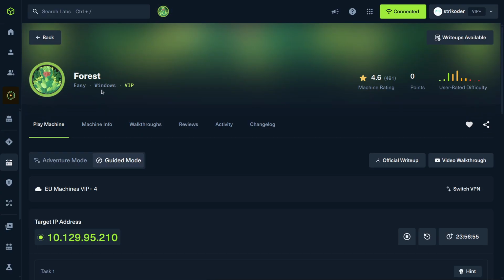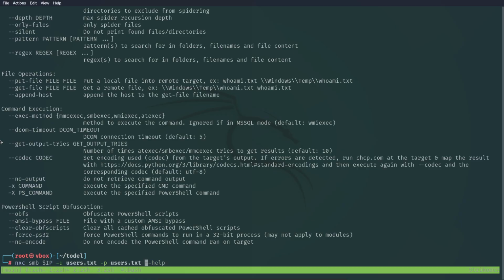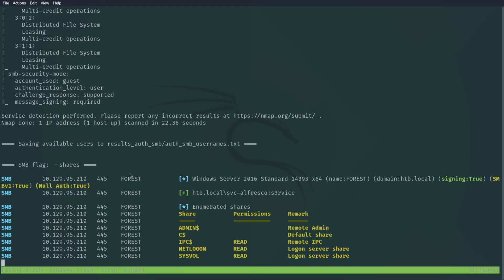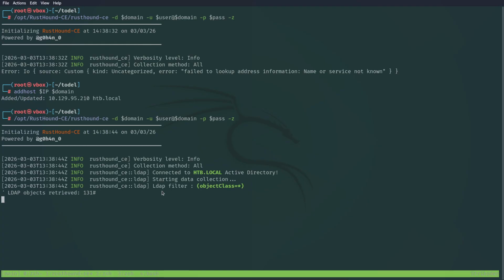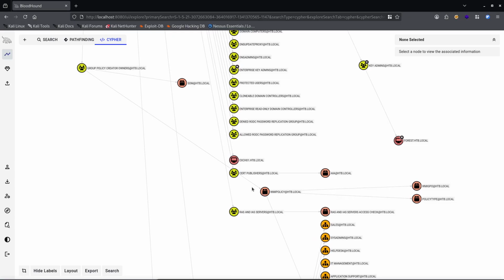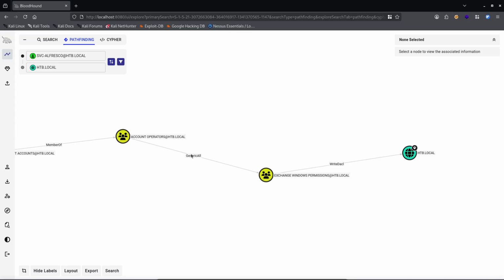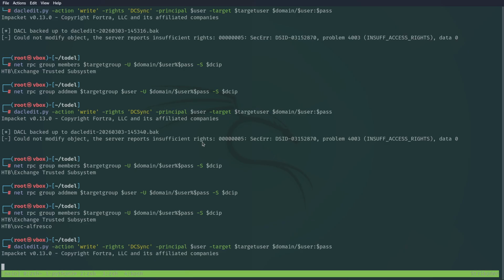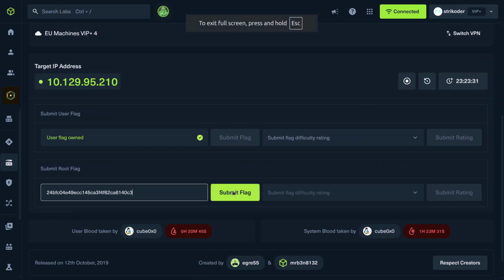HackTheBox – Forest Walkthrough | BloodHound, AS-REP Roasting, DCSync (GenericAll, WriteDACL)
In this HackTheBox Active Directory machine, we perform unauthenticated enumeration on SMB and Kerberos services, exploit AS-REP Roasting without credentials to capture and crack hashes, use BloodHound to map out a complex attack path through Account Operators and Enterprise Key Admins groups, quickly chain group membership modifications with DCSync privilege escalation before detection, and finally perform a DCSync attack to dump all domain credentials for full domain compromise. This machine demonstrates advanced Active Directory enumeration and privilege escalation techniques. If you're learning Active Directory attacks, OSCP, or just love seeing machines get popped... this one's for you.

⏱️ Timestamps:
00:00 - Intro & Target Overview
01:10 - Unauthenticated SMB Enumeration
05:26 - Unauthenticated Kerberos Checks
06:36 - AS-REP Roasting Without Credentials
07:07 - Cracking AS-REP Hash with Hashcat
11:07 - User Flag Capture
18:30 - BloodHound Data Collection
20:40 - Attack Path Analysis
29:30 - Adding User to Target Group
29:35 - Granting DCSync Rights with dacledit
29:55 - DCSync Attack with secretsdump
30:33 - Pass-the-Hash as Administrator & Root Flag & Wrap-up